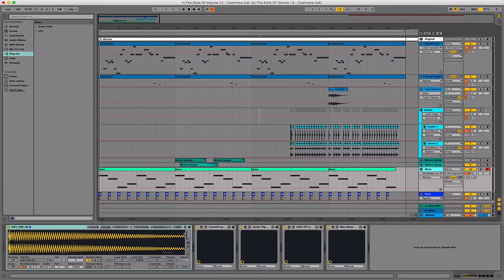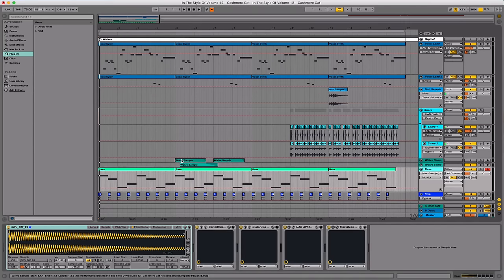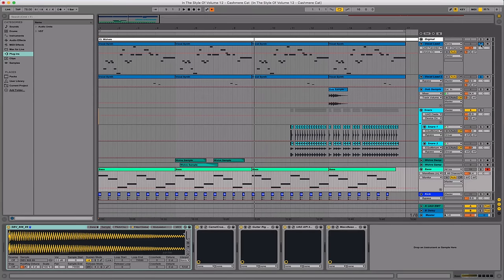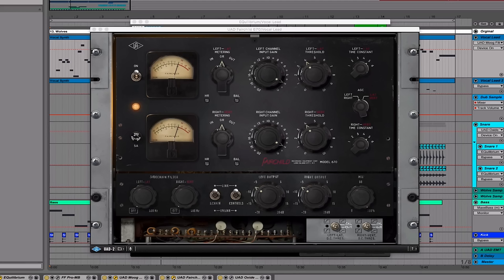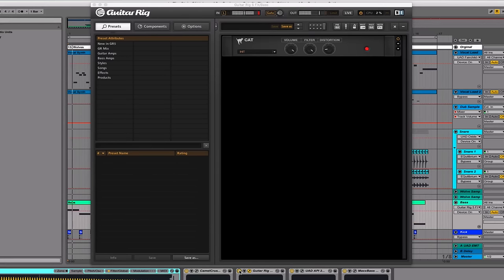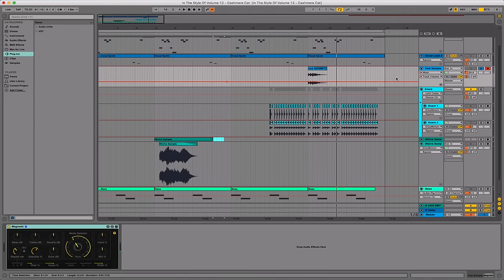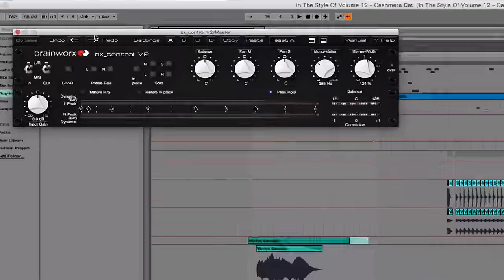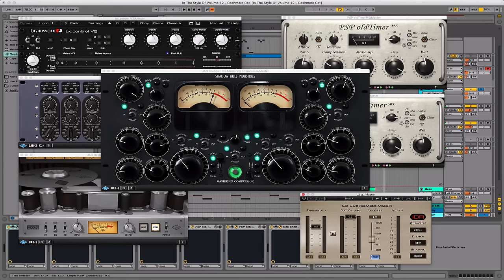CASHMERE CAT Tutorial: In The Style Of Vol.12 - Cashmere Cat + Sample Pack (Wolves Remake)